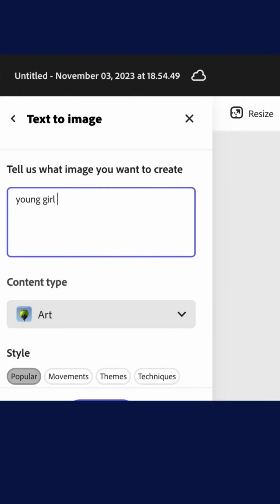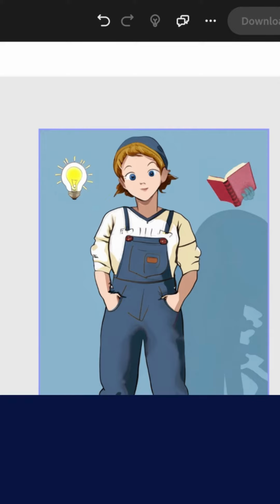Classroom Ideas for Gen Fill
Congratulations to educator Shannon Moore, one of our Adobe for Education Innovators Super Slam runners-up! In this video, Ms. Moore shows you how to use Generative Fill in Adobe Express to enhance learning.